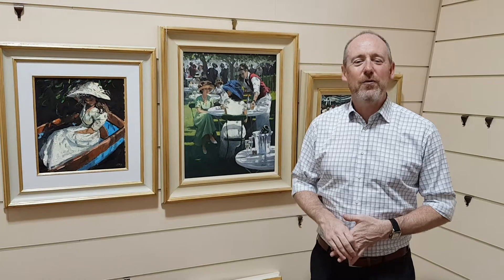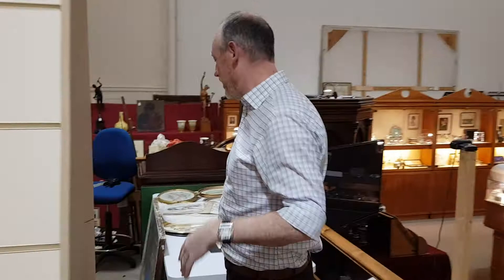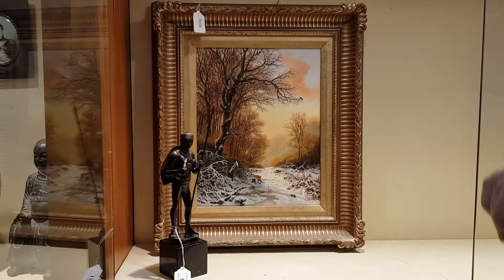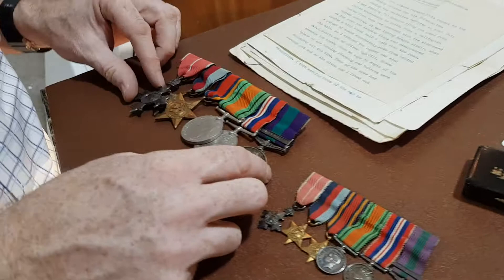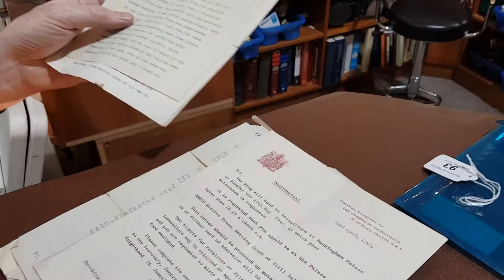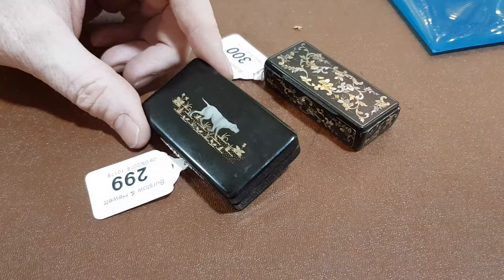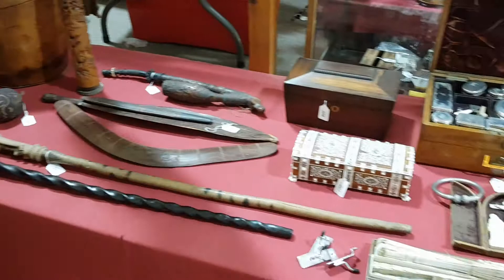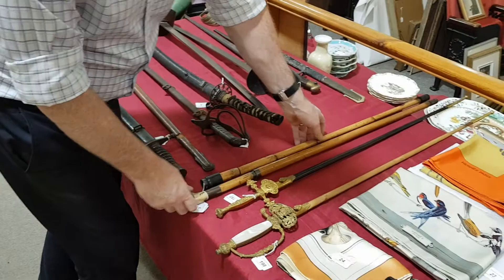Very Rare OBE War Medal Group up for Sale in Antique Auction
An important OBE war medal group is one of the most interesting lots featured in the May 2-day Antique and Picture Sale. The lot includes a fascinating typed account of the heroic event leading to the merit being awarded.